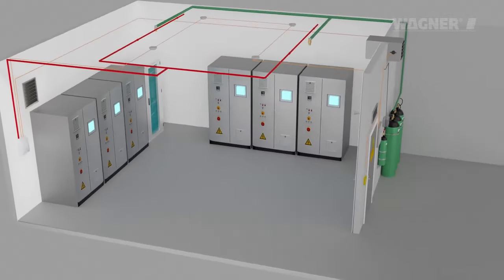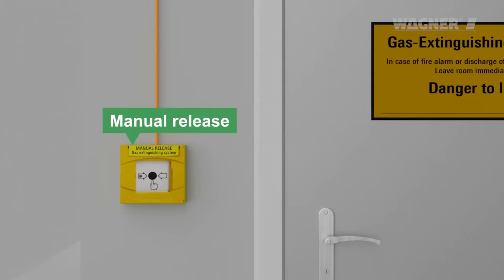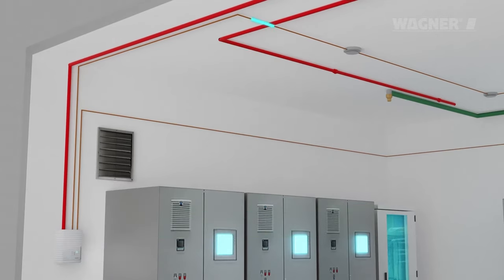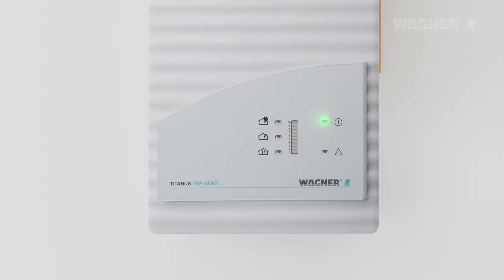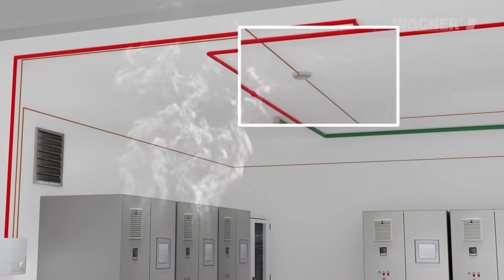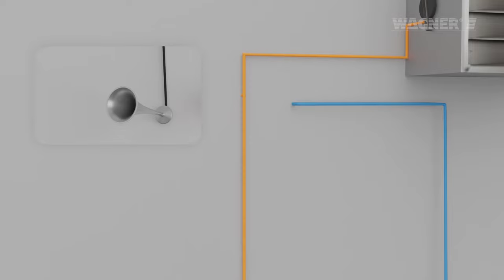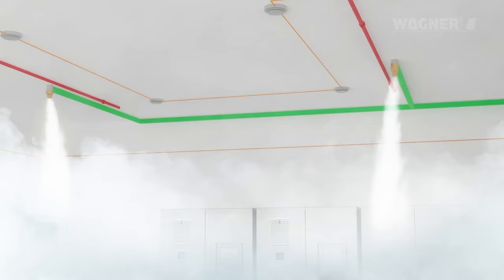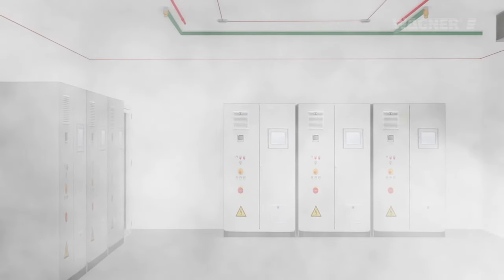Gas extinguishing technology with inert gas - This is how it works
A FirExting® gas extinguishing system fights fires effectively and gently - because it offers optimum protection for property and inventory. This film explains how this works and what components a gas extinguishing system consists of. Learn everything about extinguishing gas containers, visual and acoustic alarms and the interaction with the very early fire detection with TITANUS® aspirating smoke detectors. Customers from a wide range of industries worldwide rely on WAGNER's fire protection systems.